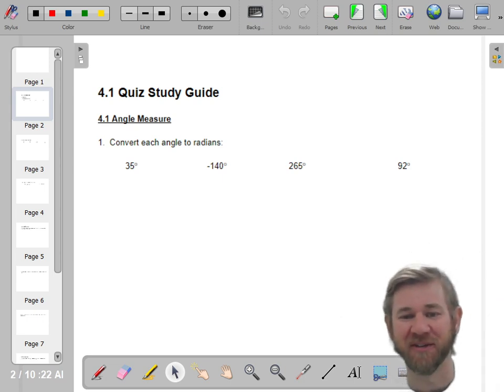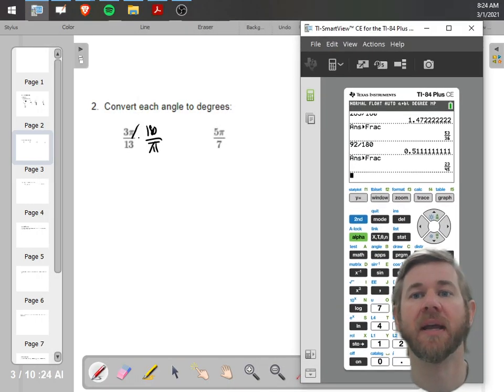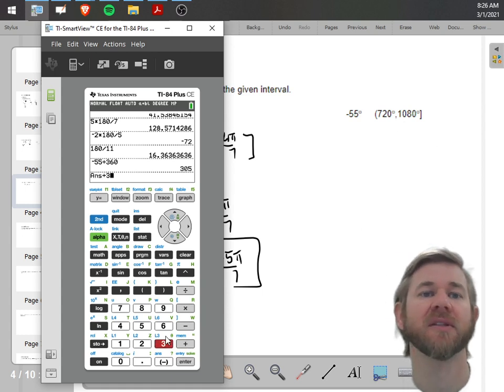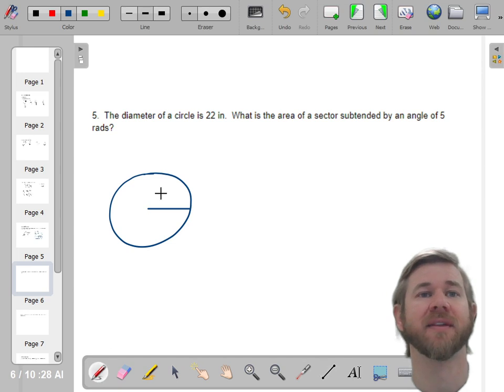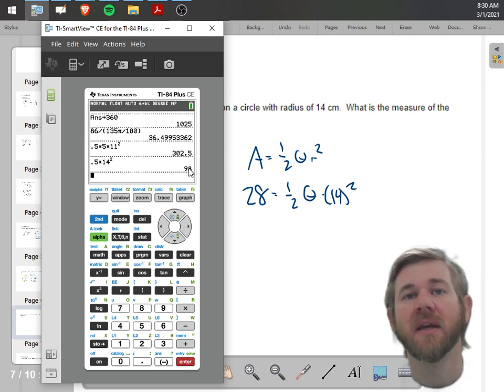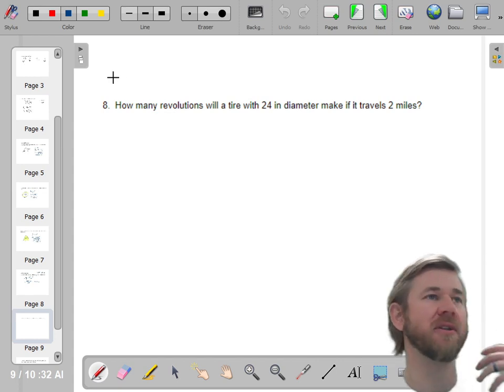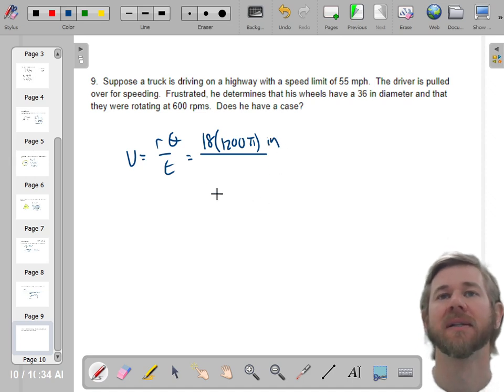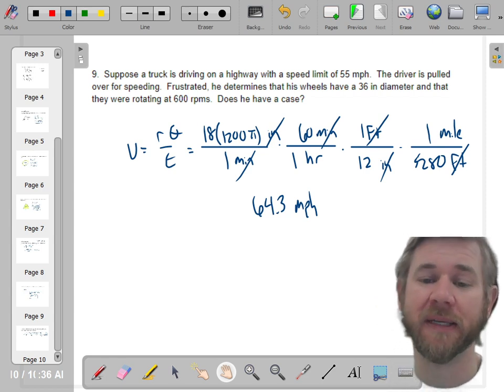4 1 Quiz Study Guide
0:00 #1
01:51 #2
3:18 #3
4:37 #4
5:58 #5
7:37 #6
8:47 #7
10:24 #8
11:53 #9